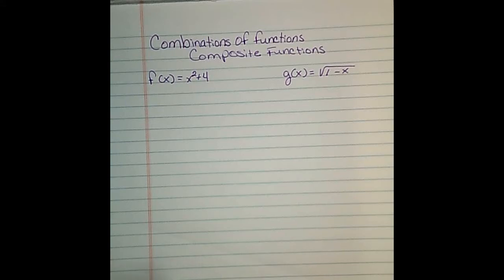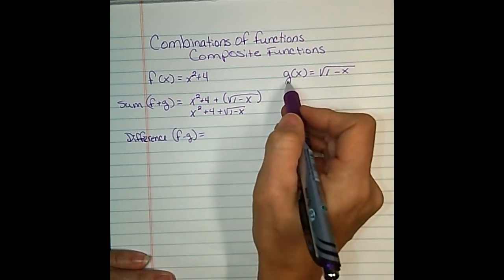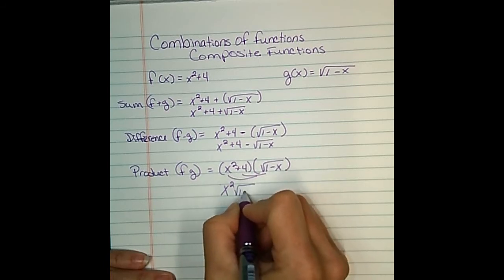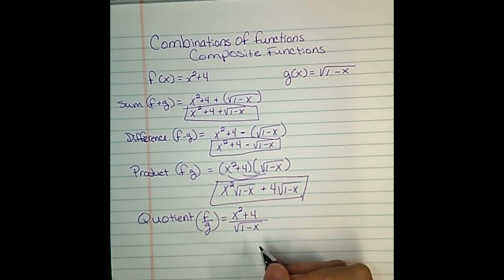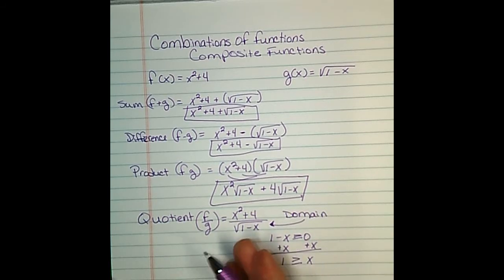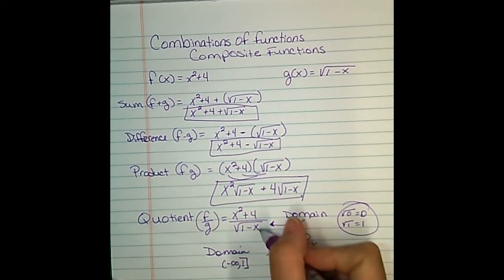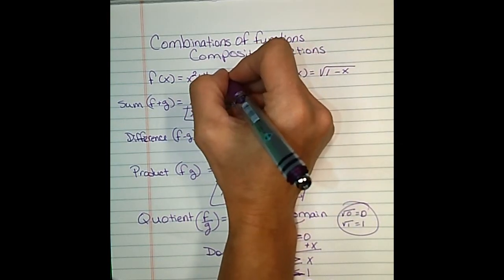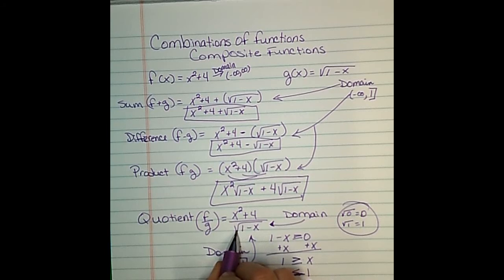Composite Functions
Sum, Difference, Product, & Quotient of Composite Functions